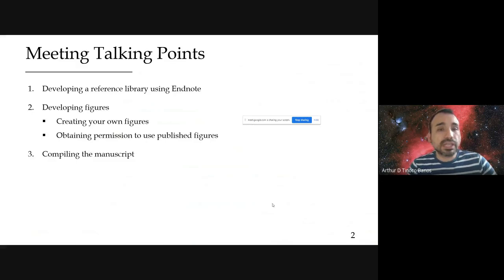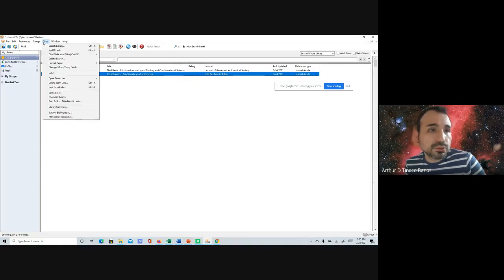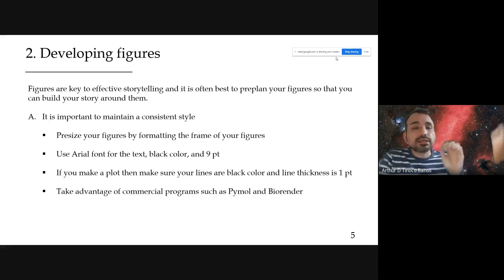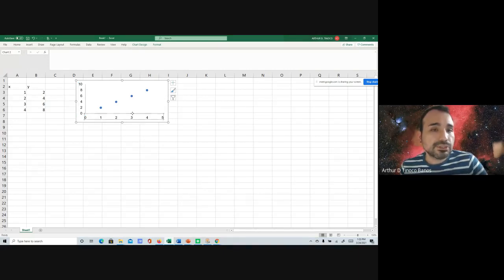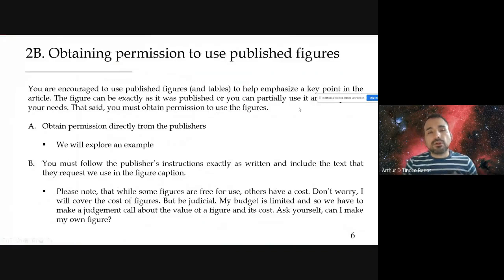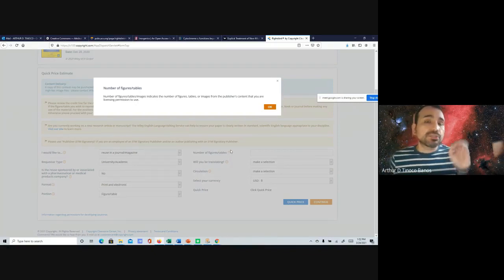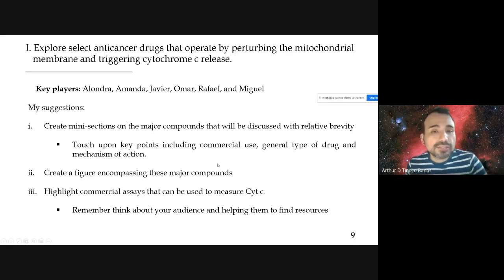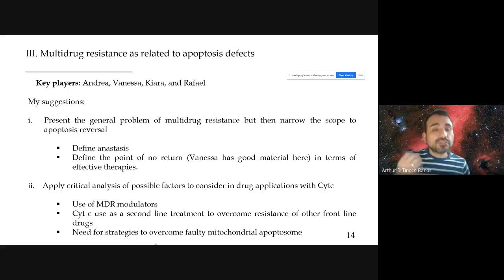Team 3 Virtual Meeting 2021 03 24 at 10 03 GMT 7